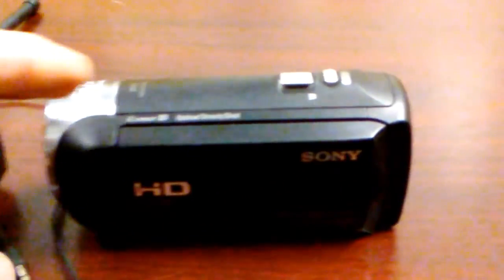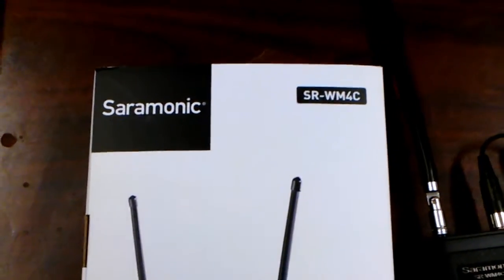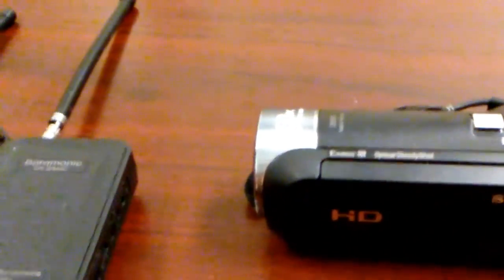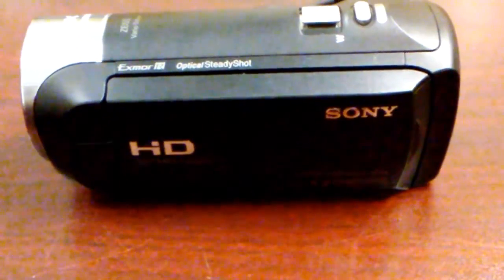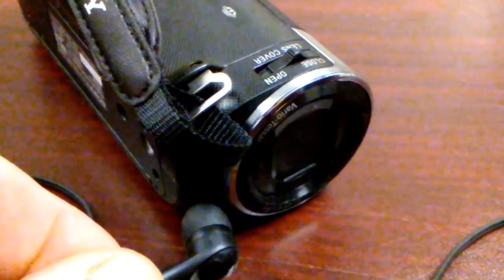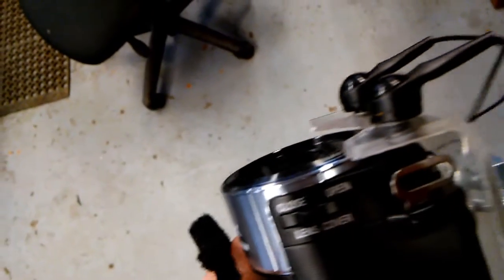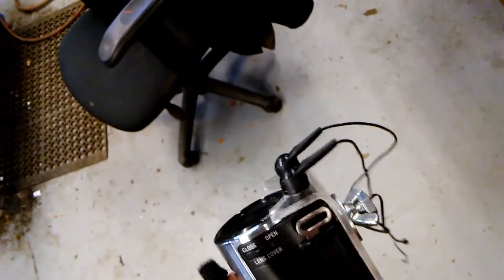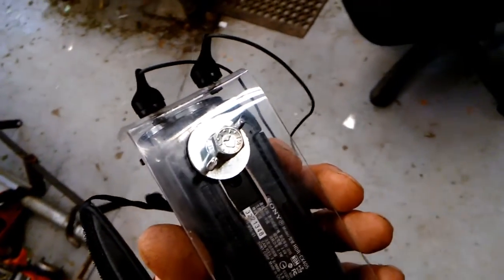no microphone jack camcorder with out a microphone jack mod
how to use a wireless transmitter  with out a sound in jack in your camcorder